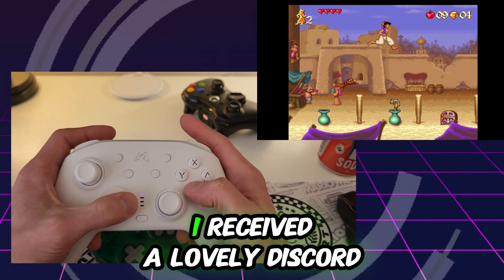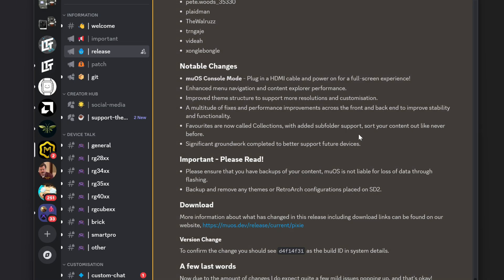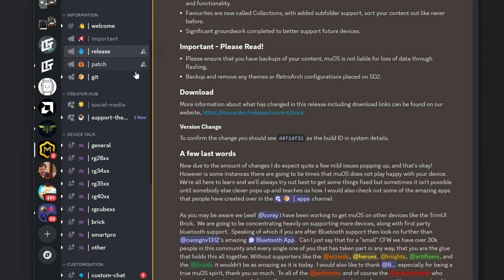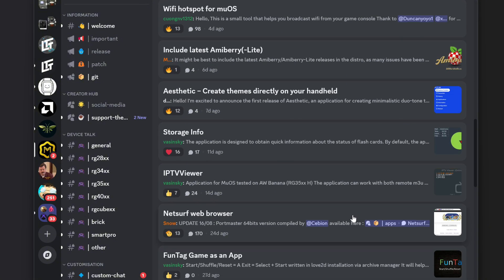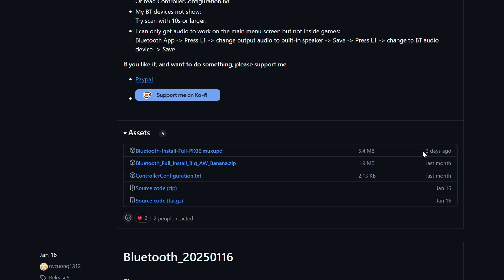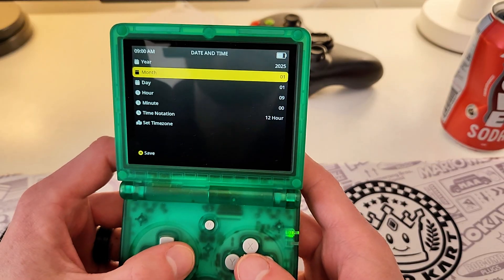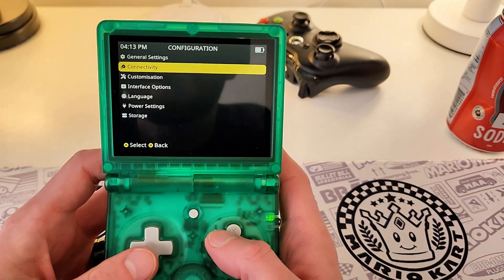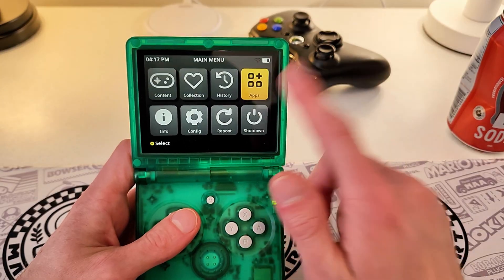muOS Pixie on the RG35XX SP with Bluetooth and YouTube?!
The muOS Pixie update has arrived, and with it come some pretty big changes, amazing community apps, and more, so let's check it out!

🔖 Chapters 🔖

0:00 Intro
0:36 muOS Pixie announcement
03:55 muOS apps
04:46 Downloading files
05:55 Updating to muOS Pixie
07:52 muOS Pixie first impressions
10:07 Installing/testing YouTube
13:00 Installing/setting up Bluetooth
14:45 Console mode with Bluetooth controller
18:27 Closing thoughts